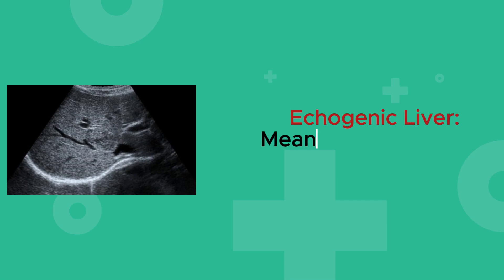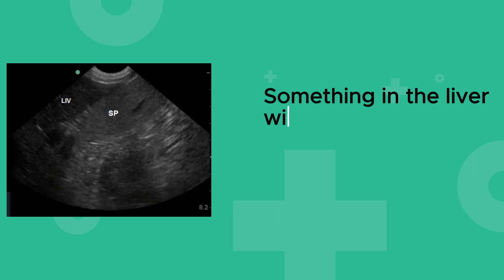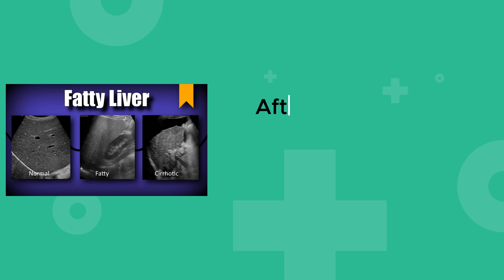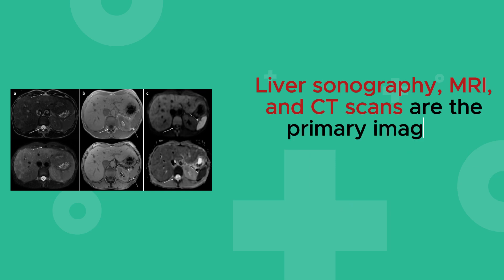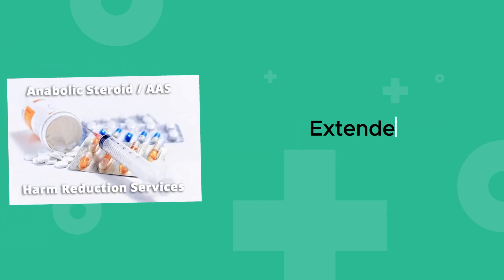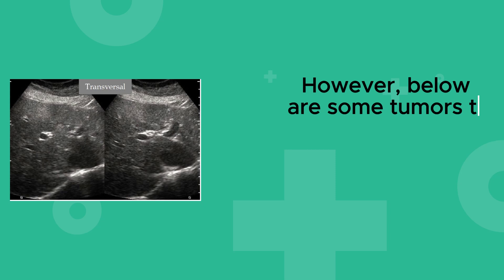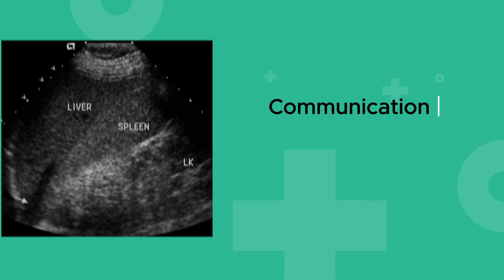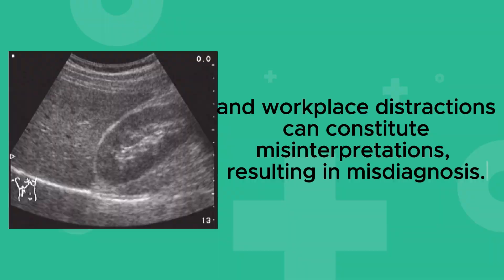Echogenic Liver Meaning Causes And Diagnosis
What does echogenic liver mean (hyperechoic liver)?
Echogenic is how sound bounces back to form an image. Something in the liver with low echogenicity appears as a dark image, referred to as hypoechoic, while that with high echogenicity reflects bright light and is known as hyperechoic.

Generally, diffuse liver disease can be either hyperechoic due to fatty changes in the liver, cirrhosis, or steroid hepatopathy, or hypoechoic due to lymphoma, suppurative hepatitis, and congestion.

Hyperechoic liver lesions on an ultrasound can result from several entities that may be malignant and benign. An echogenic liver is commonly identified with hepatic steatosis (fatty liver disease).

How is the liver disease diagnosed?
To diagnose liver disease, your doctor will likely start by performing a physical exam and asking about your health history. After that, they will recommend an ultrasound test to check for liver attenuation.

Low and high attenuation values can indicate the presence of disease. Afterward, your doctor may recommend the following tests to complete the diagnosis:

Liver biopsy
This procedure is done by removing a tissue sample from the liver (biopsy) to help diagnose liver disease and check signs for the extent of the damage. The procedure uses a long needle inserted through the skin to extract a tissue sample. Then, it is sent to the lab for testing.

Blood tests
These help to diagnose liver disease. In some cases, doctors can use them to look for genetic conditions or specific liver problems.

Imaging tests
Liver sonography, MRI, and CT scans are the primary imaging modalities to diagnose liver problems, such as lesions.

Finding the exact cause and the extent of damage is crucial in determining a treatment plan.

What are the causes of echogenic liver lesions?
Liver lesions can be malignant or benign. Most lesions are detected during imaging tests, and while most are benign, receiving a proper diagnosis is crucial.

Some possible causes of liver lesions include the following:

Prolonged use of birth control pills

Smoking

Cirrhosis from chronic liver disease due to heavy drinking or due to hepatitis B or C

Malformation of the liver

Genetic mutations

Present at birth or after echinococcus infection

Extended use of anabolic steroids

While anybody can develop liver lesions, others are at a higher risk due to their medical condition, such as diabetes, hemochromatosis (iron buildup), cirrhosis, or lifestyle behaviors like being overweight, heavy alcohol use, smoking cigarettes, or eating food with aflatoxin.